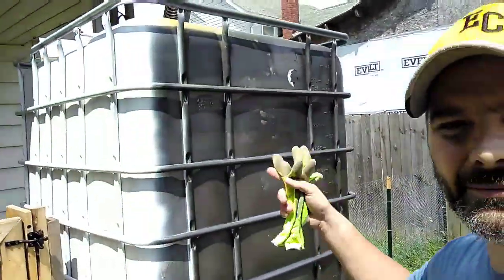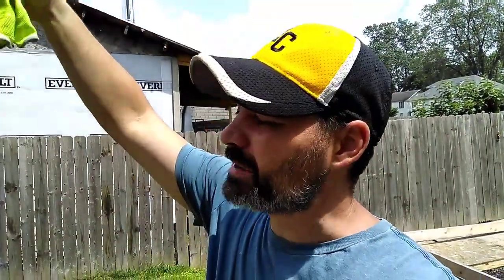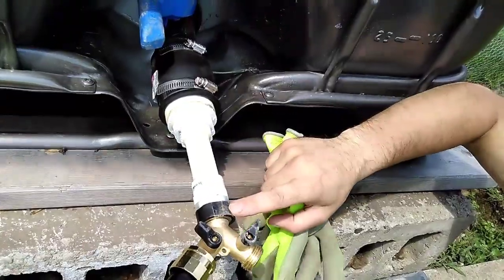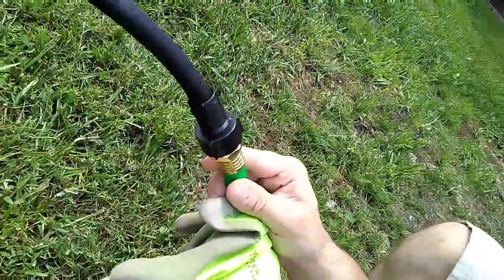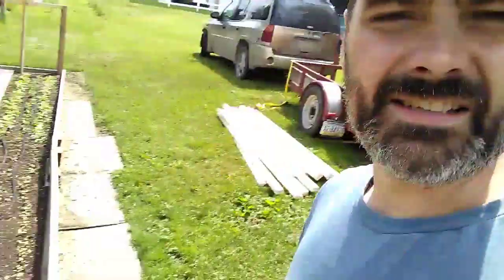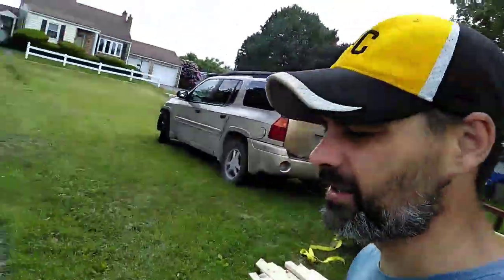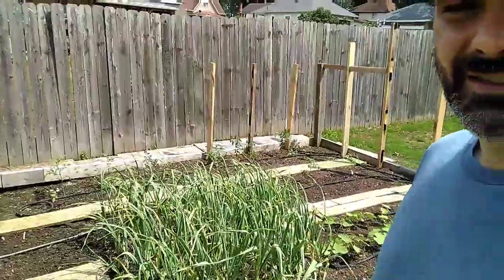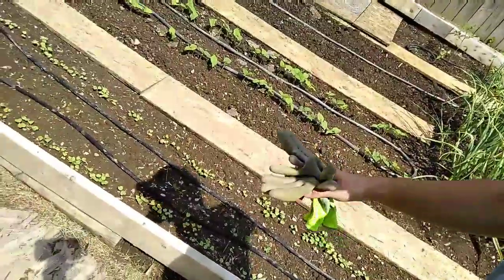Soaker hose irrigation system installed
Holt Growers specializes in backyard gardening with a closed loop system.

This video covers the soaker hose irrigation system installed off of the rain collection storage tank for inside the greenhouse.  The soaker hoses are designed for low pressure and are being gravity feed by the rain collection storage tank.

Get out and grow something today.